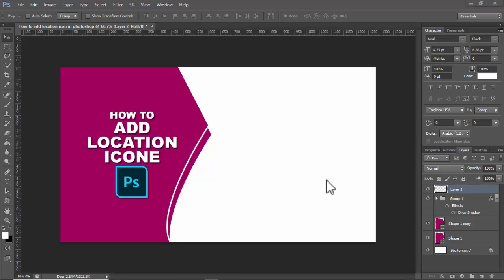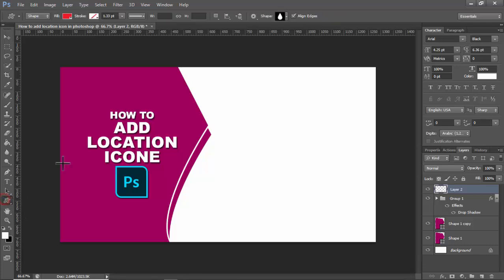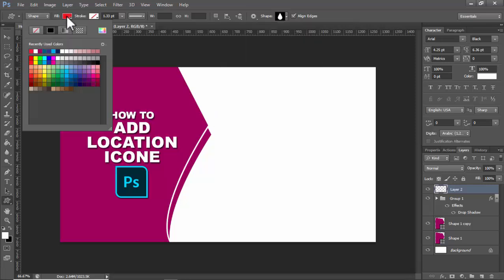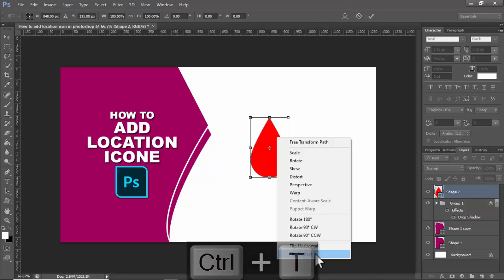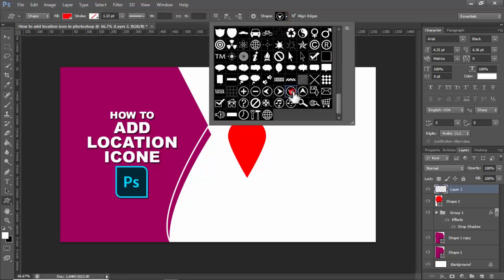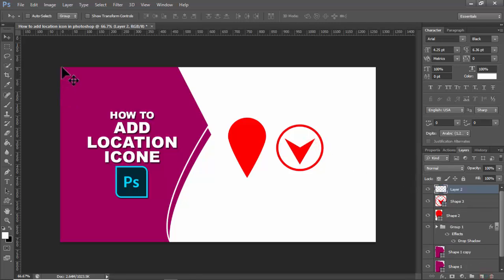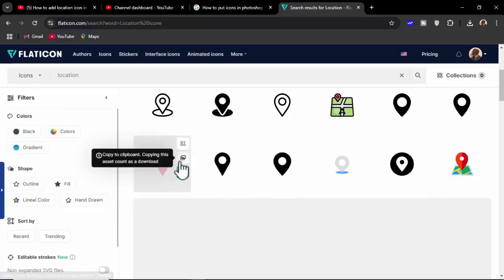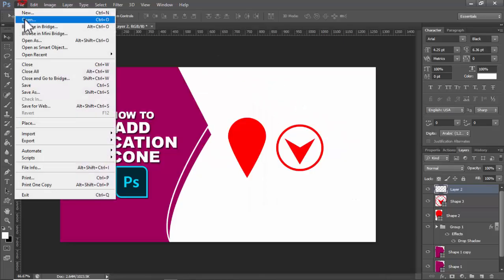How to add location icon in photoshop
In this video : How to add location icon in photoshop